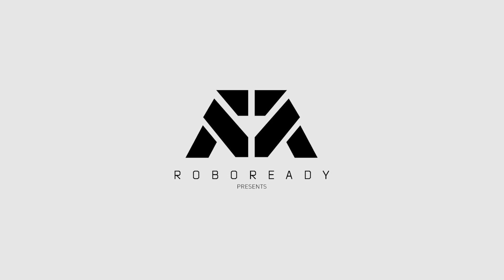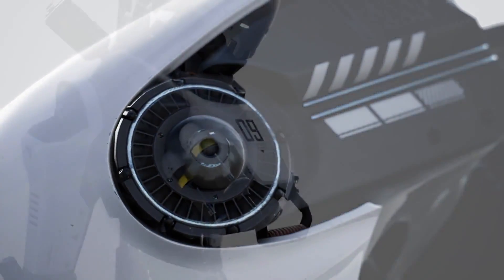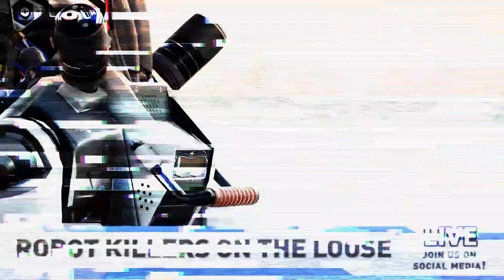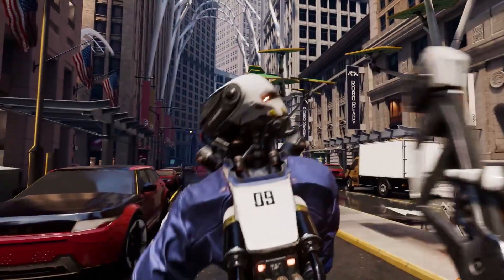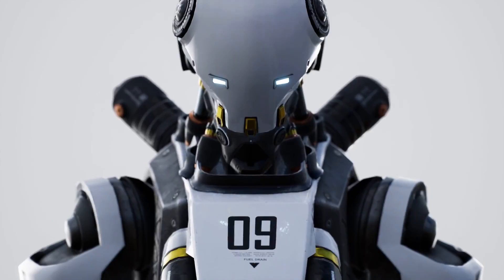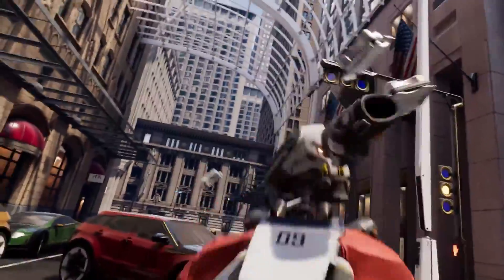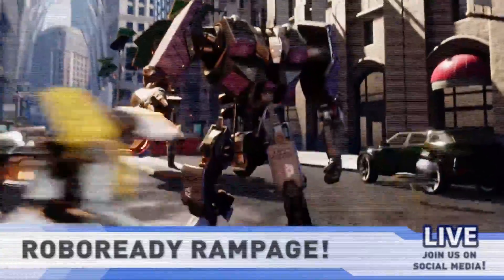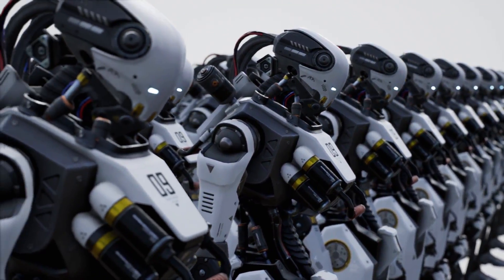ROBO RECALL Gameplay Trailer (2017 - Epic Games)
Bande-annonce de gameplay officielle de Robo Recall, un FPS en réalité virtuelle !
Les Meilleurs Jeux ? Ils sont ICI ➜

ROBO RECALL Gameplay Trailer (2017 - Epic Games) - Jeu de Robots
Date de sortie : 2017

Abonnez-vous dès maintenant pour ne pas rater le trailer ou la bande annonce en francais (FR, VF, VOSTFR) du moment, ainsi que les vidéos de gameplay des jeux vidéo sur console, PC et mobile à venir sur JeuxActu !